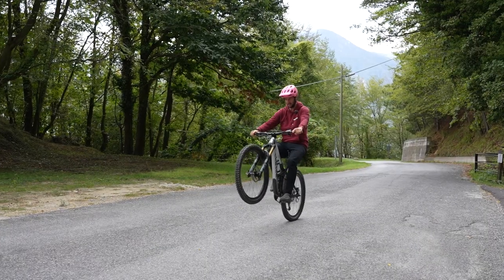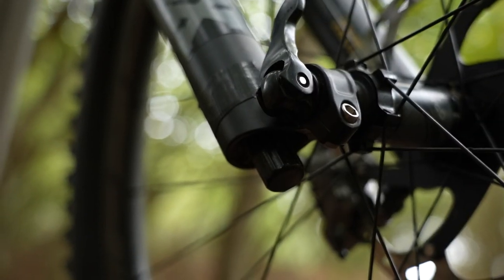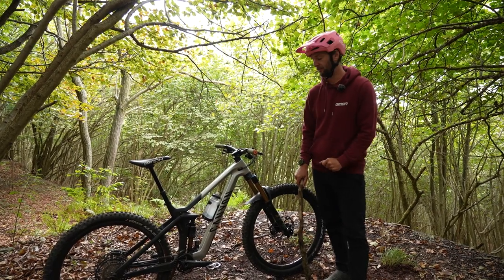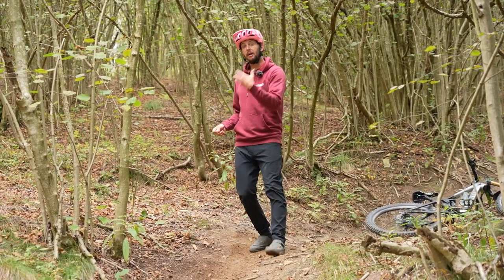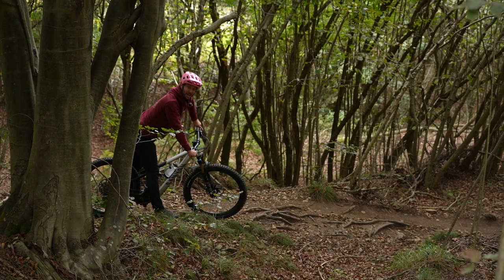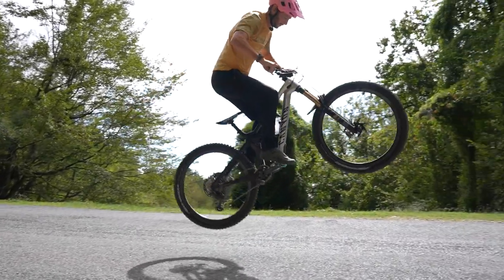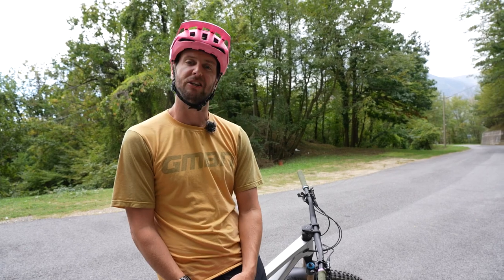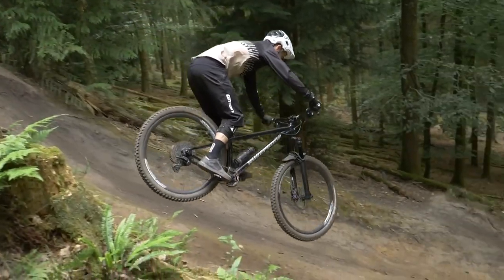5 Things You Can Learn On A Mountain Bike In A Day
Not everything takes ages! Rich has got a selection of mountain bike skills which, if you spend a day practising, you're sure to see a notable improvement in! Think about practising one of these the next time you go for a ride.

⏱ Timestamps ⏱
0:00 - Intro
0:39 - The Wheelie
02:32 - How To Perfect Your Set Up
4:50 - Cornering
8:50 - The Bunny Hop
11:24 - Drop-Offs

What skills do you practise the most when you're out on the bike?

Wasn_t Even Close (Instrumental Version) - Velveteen
Not Gonna Wake Up (Instrumental Version) - Mindme
Say - Heyson
Night Shifts - Jones Meadow
Day Luxe - Molife
City Echoes - dreem
Bad for You (Instrumental Version) - Vicki Vox